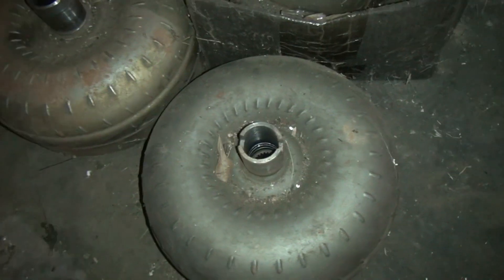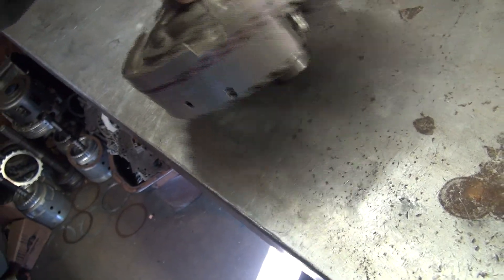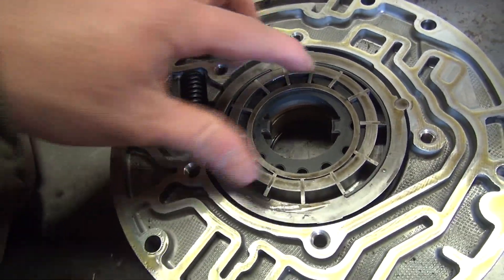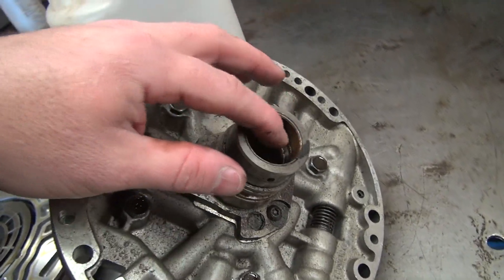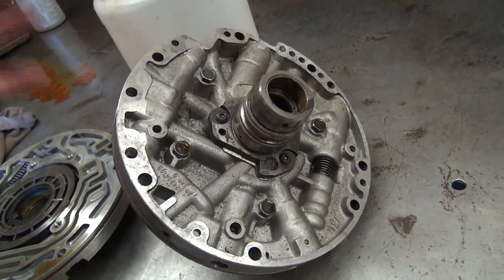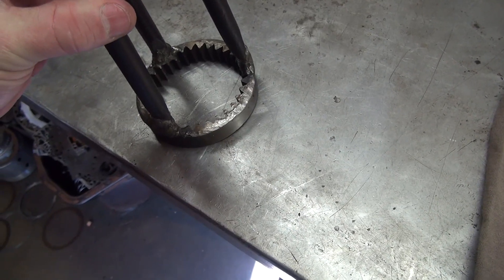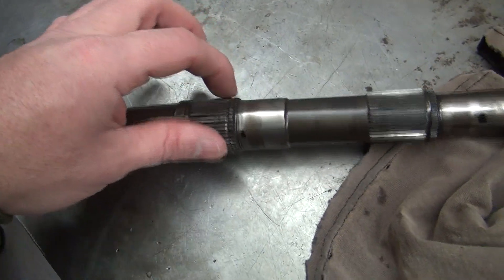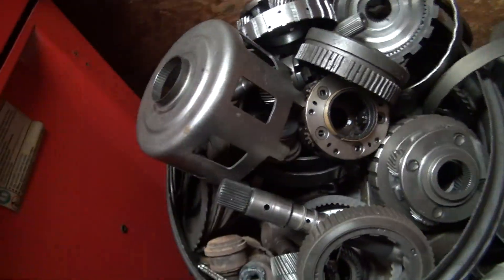Why towing your car with engine off will ruin your transmission!!!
Explaining how flat towing your car or truck can cause irreparable transmission damage!